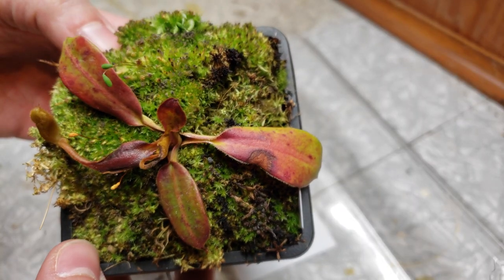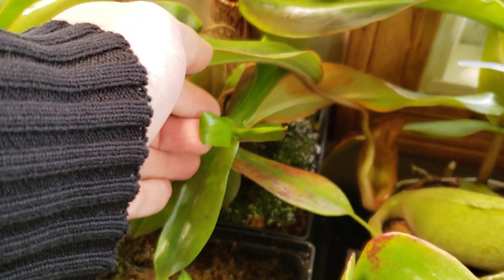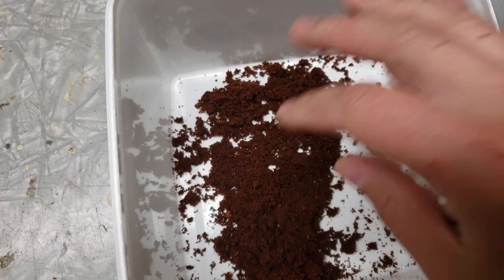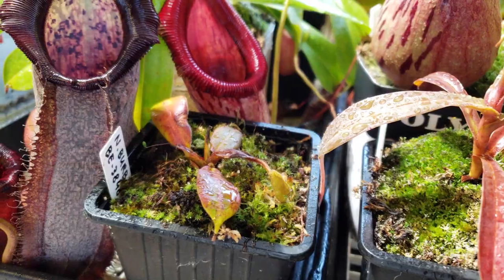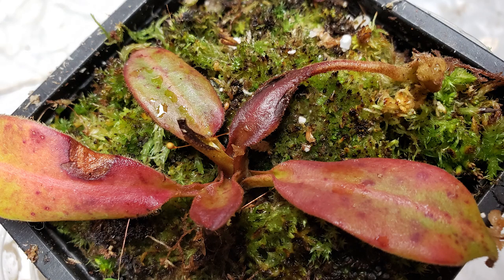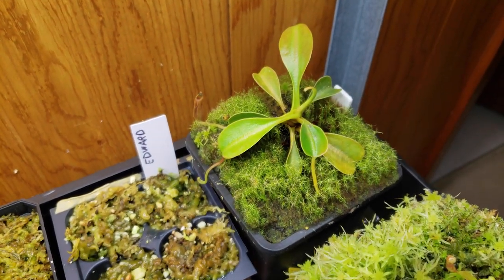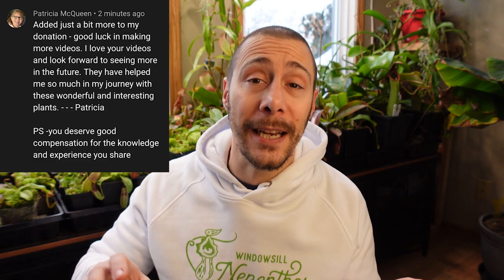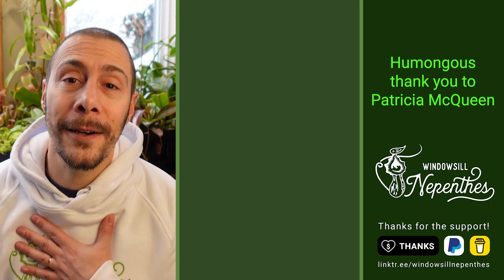🏥 How to cure a sick Nepenthes? 💊 (unhappy pitcher plant recovery)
How to cure a sick Nepenthes?
Whether you are a beginner or an expert, there is nothing more painful and sad
than to see a plant you love slowly dying.
But today we are going to talk about how to save them.

How to cure a sick Nepenthes? - 0:00
1:00 - Why a new nepenthes in not happy
1:30 - How to cure an old sick Nepenthes
4:59 - How I saved my unhealthy nepenthes
5:33 - Why changing the substrate of a plant can help
8:20 - Why raising humidity can help your nepenthes
9:10 - How react Nepenthes after 5 months with high humidity
10:17 - Nepenthes after 6 months under a humidity dome
13:42 - My best Christmas present event! Thx Patricia!

Remy.